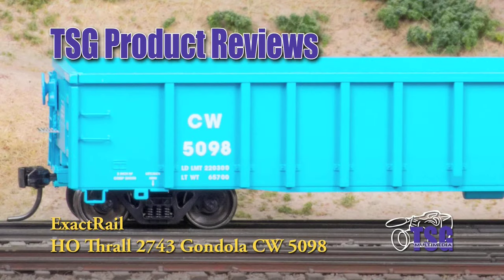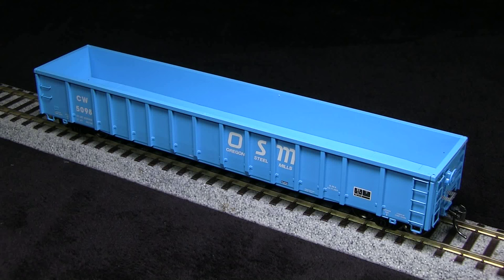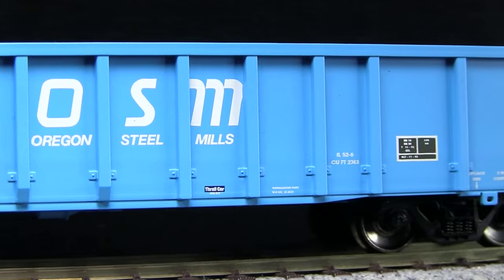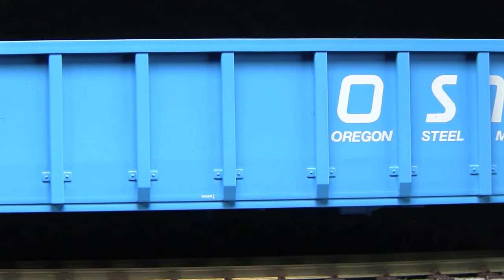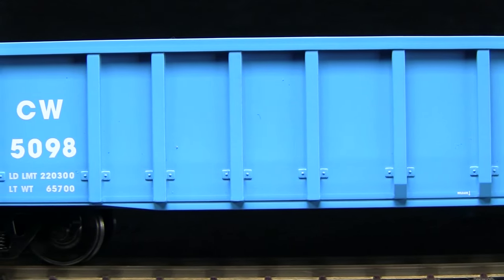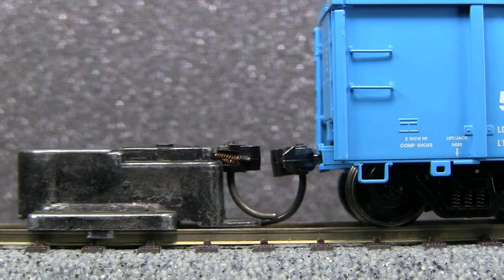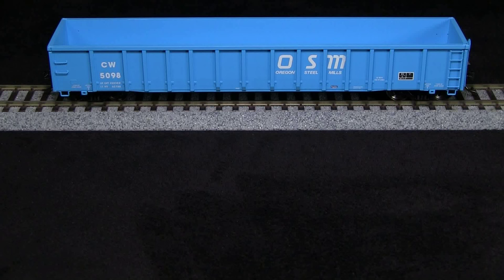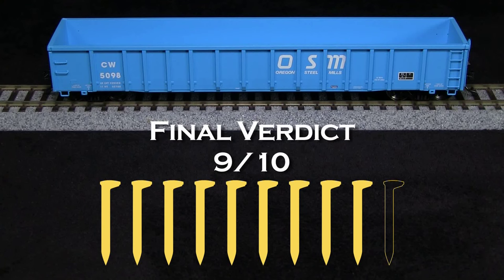HO Scale Gondola ExactRail Product Review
In this product review, we have another model from ExactRail. Even though this Gondola comes from their more economical "Evolution" series, it still has great detail. Find out just how great in this product review.